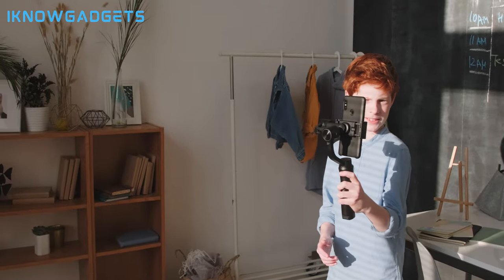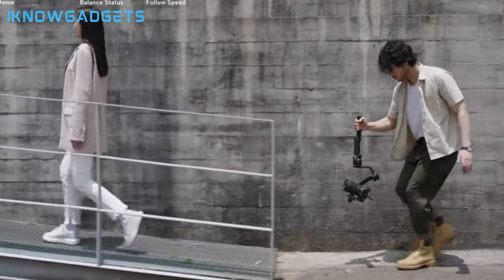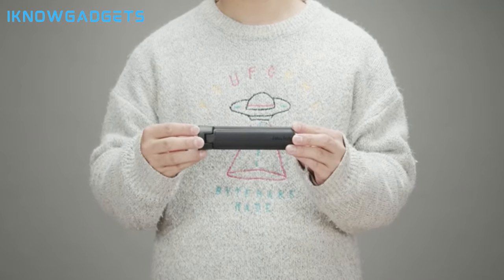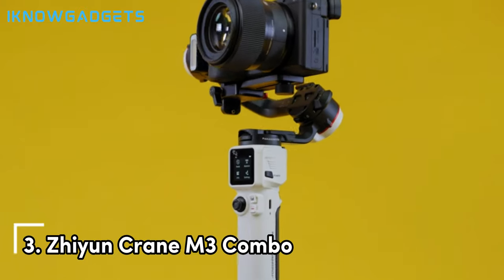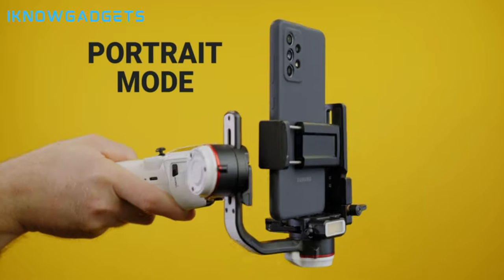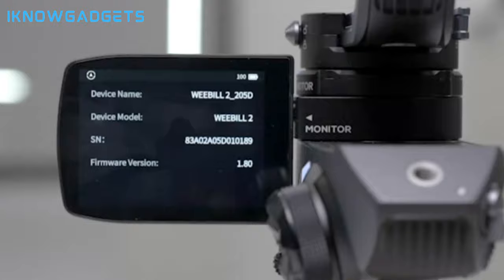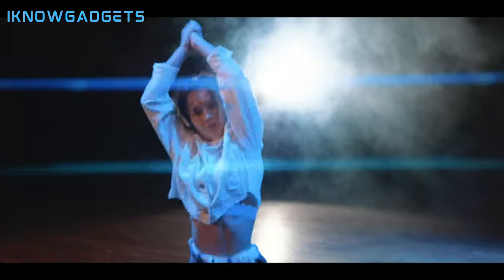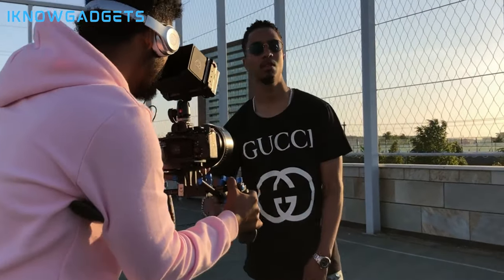Top 5 Best Camera Gimbal Stabilizers for Mirrorless & DSLR of 2023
➜ Discover the Best 5 Camera Gimbal Stabilizers for Mirrorless & DSLR of 2023 on Amazon! At Valid Consumer, we've researched and curated a list of top-notch Camera Gimbal Stabilizers for Mirrorless & DSLR of 2023, saving you time and money. Click the links below to learn more and make your purchase.

0:00 Intro

00:34 ➜ 5. DJI RS 3
●Amazon US
01:12 ➜ 4. FeiyuTech SCORP-C Camera Stabilizer
●Amazon US
02:08 ➜ 3. Zhiyun Crane M3 Combo
●Amazon US
02:51 ➜ 2. ZHIYUN Weebill 2
●Amazon US
03:30 ➜ 1. MOZA Air 2S Gimbal Stabilizer Professional Kit
●Amazon US

click through and make a purchase, I may receive a
commissions support content creation like this. Thank you